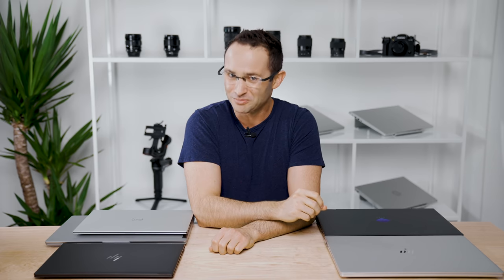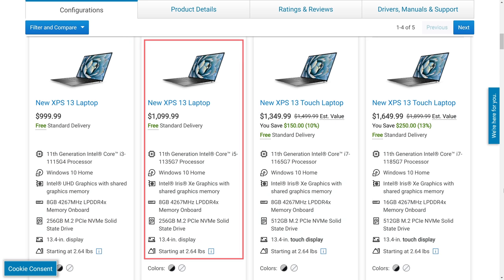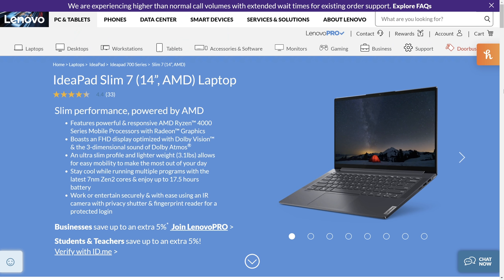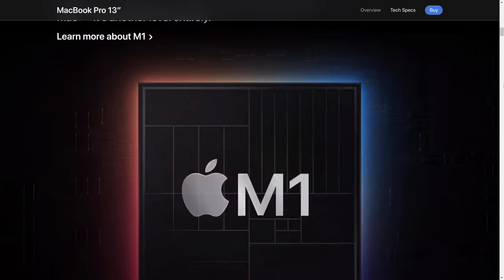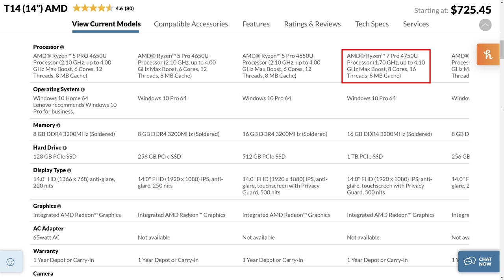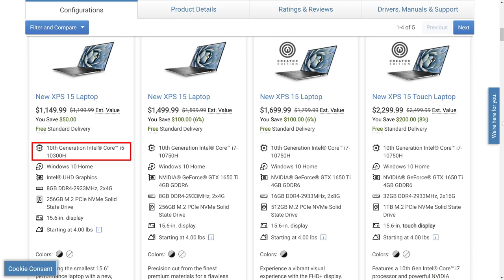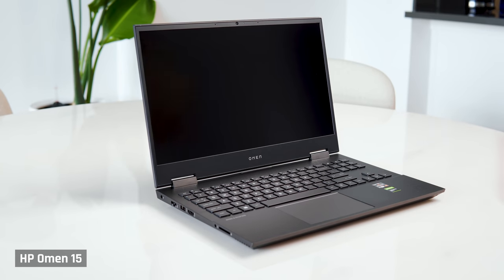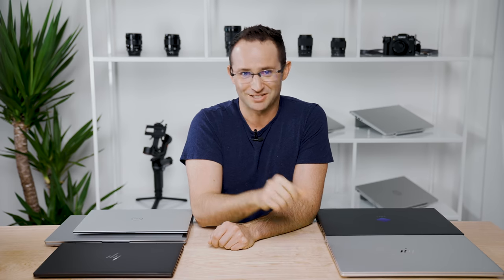My Ultimate Laptop Buying Guide - $800 - $1,200 USD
The biggest laptop round up i've ever done. Part 2 of my 3 part series where I give you tips and tricks to save money when buying a laptop, and recommend my favorite laptops between $800 and $1,200 USD for casual users, students, programmers, photo or video editors, and gamers

00:00 Intro
01:15 $800 to $1,200 Shopper Overview
01:30 Casual Users & Student Recommendations
04:00 Macbook M1 Note
05:12 Software Developer Recommendations
08:20 Gamer Recommendations
08:50 Video & Photo Editor Recommendations

* Lenovo Ideapad 5 15 16g ram

Videos Referenced:
* Macbook Air M1 Review - To Be Posted
* Macbook Pro M1 Review - To Be Posted

Laptops & Setup I Use:

Programming Laptop - Aero 17 HDR